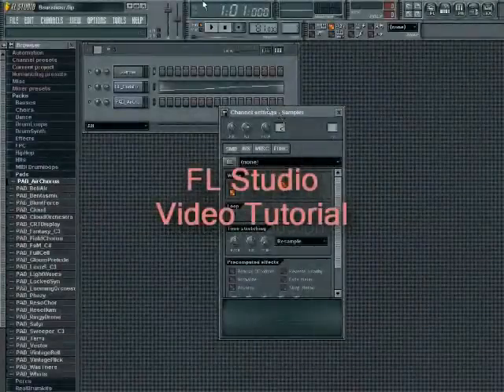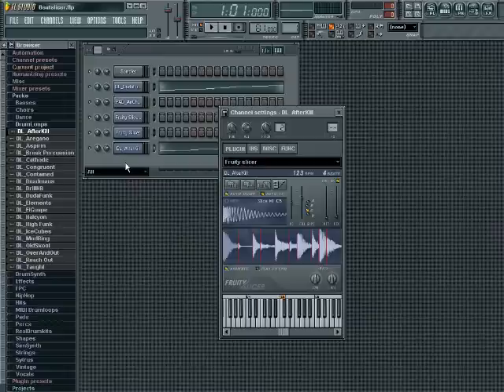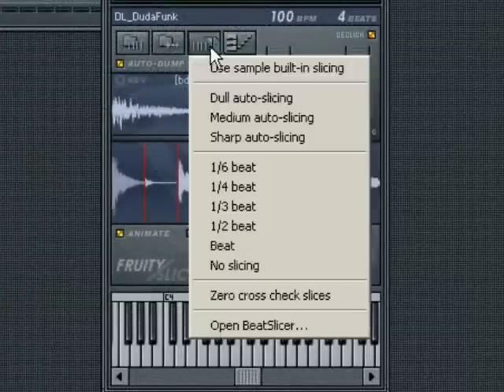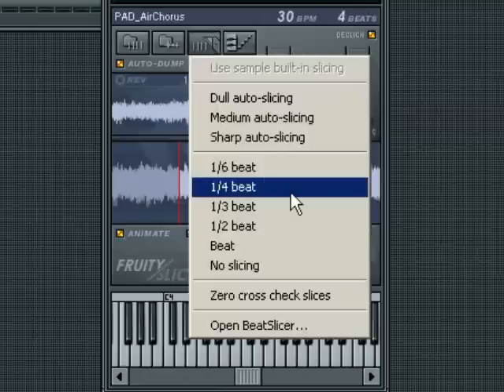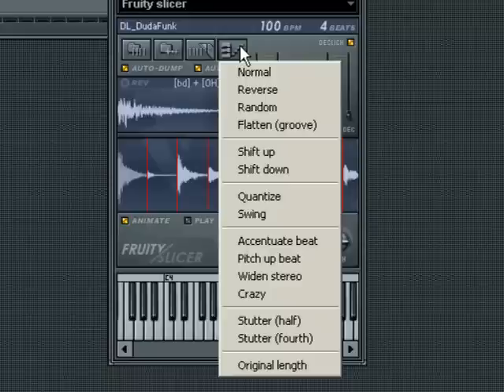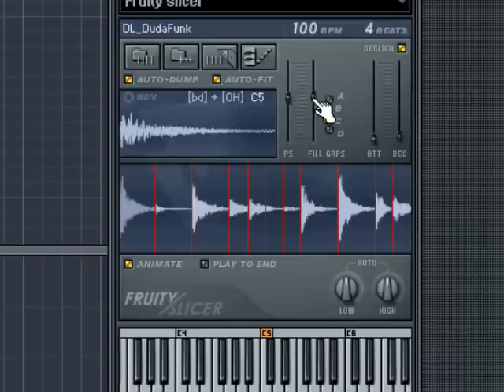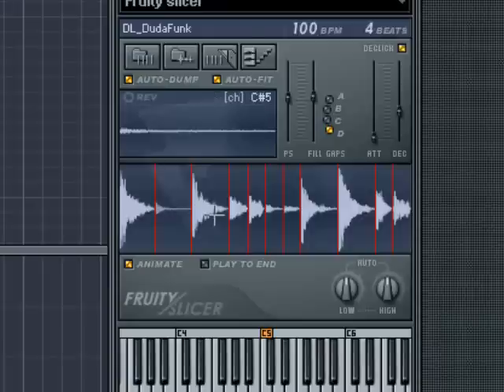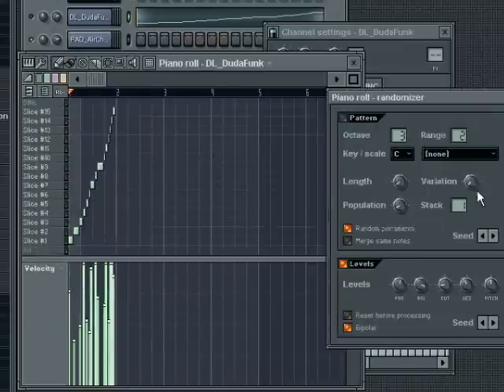FLStudio - Fruity Slicer.